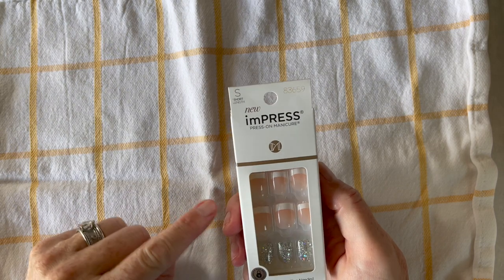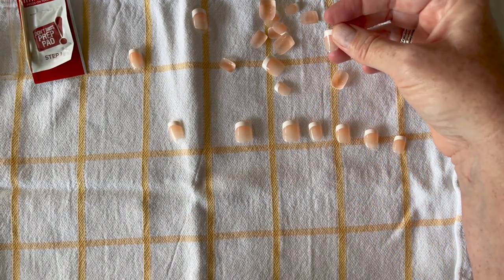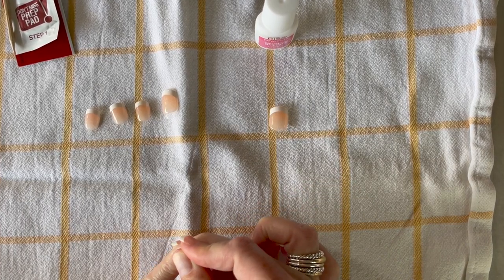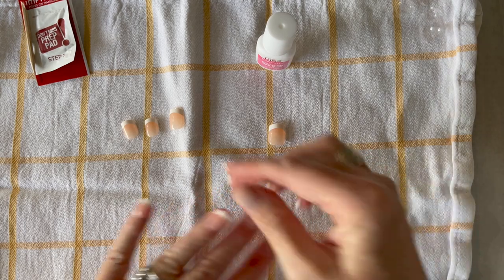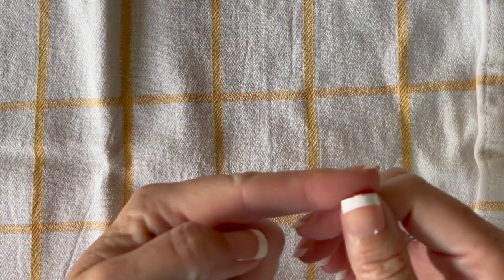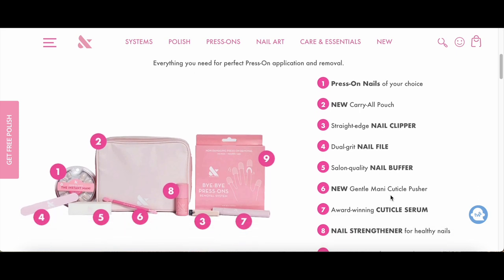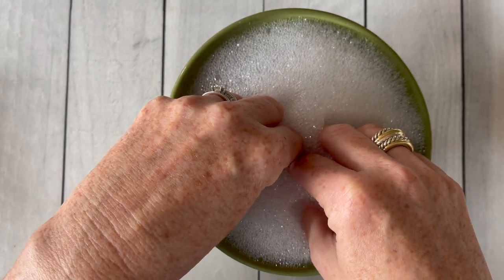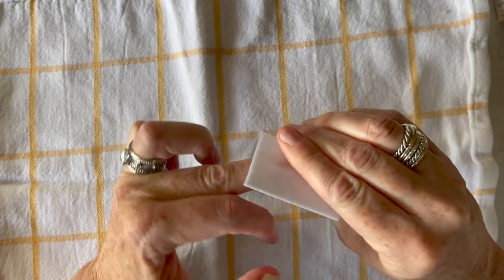Goodbye Nail Salon, Hello Press On Nails!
I tried Press On Nails, and I'm impressed! These aren't the press-on nails from years ago - they are an easy DIY manicure you can do at home without long drying time, harsh chemicals, or nail damage. Here's how to apply press-on nails, my favorite brands, and how to easily remove them.

Impress Press On Nails
Impress French Tips I'm Wearing
Impress Red Nails I'm Wearing
Kiss Power Flex Brush On Nail Glue
Burt's Bees Lemon Butter Cuticle Cream
Kiss Glue Off Press On Nail Remover: h

Olive & June Press On Nail System
Olive & June Press On Nails
OPI xPress Nails Special Effects: